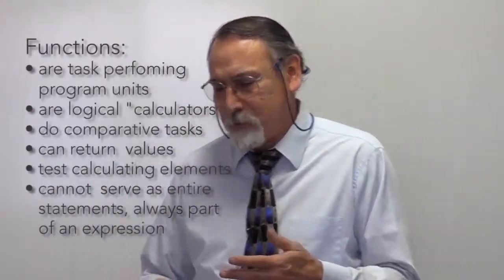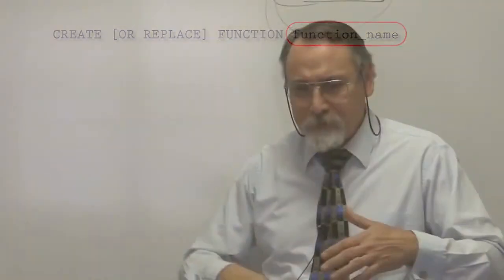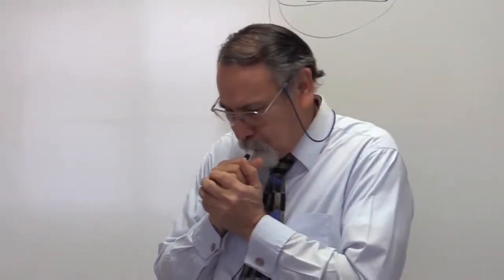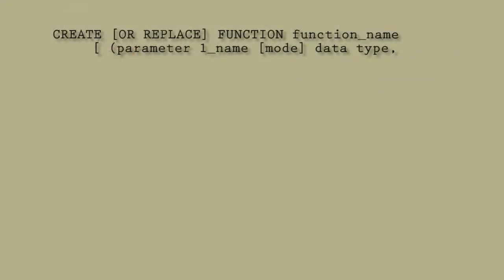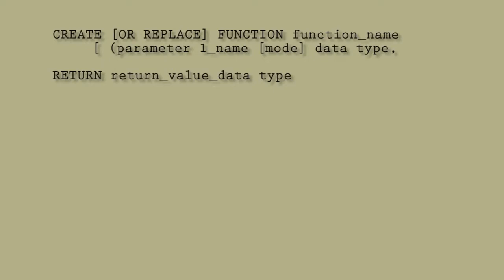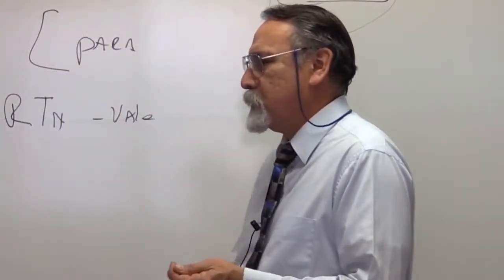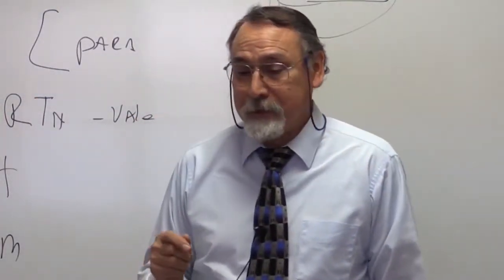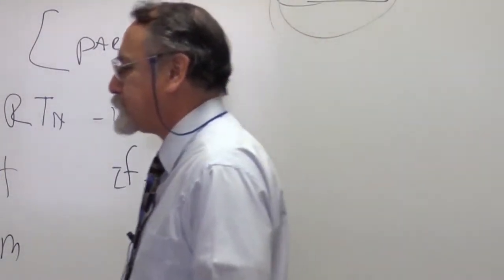ITSE 1345 Intro to Oracle PL/SQL C3.3 Functions